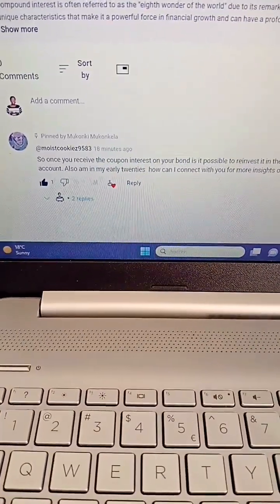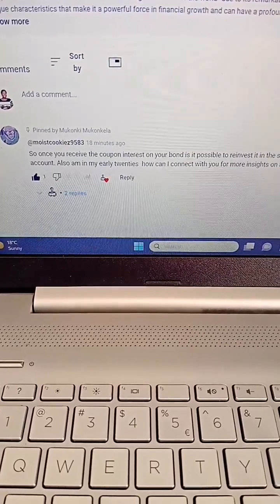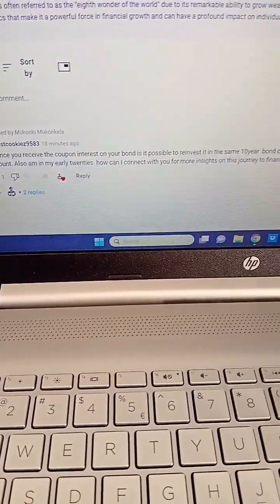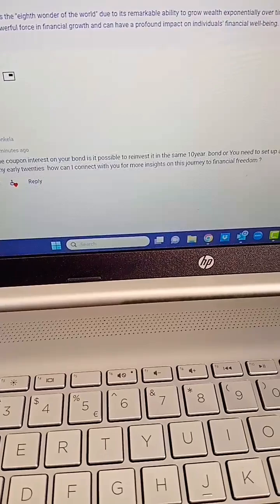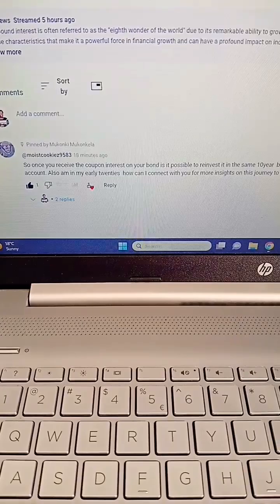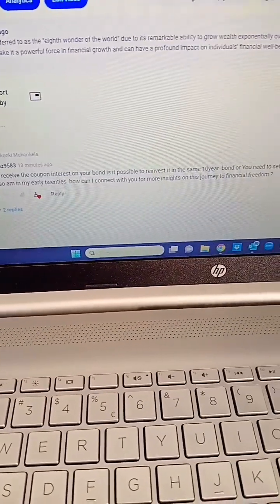Understanding Compound Interest on Bonds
In this video, I explain the concept of compound interest on bonds. I clarify that it is not possible to go back and reinvest coupon incomes from a bond that was purchased years ago, such as a 10-year bond. Instead, I highlight the alternative approach of receiving coupon incomes and adding them to a new 10-year bond investment.

Additionally, you only need one CSD (Central Securities Depository) account with BOZ (Bank of Zambia) for all your bond investments throughout your lifetime.